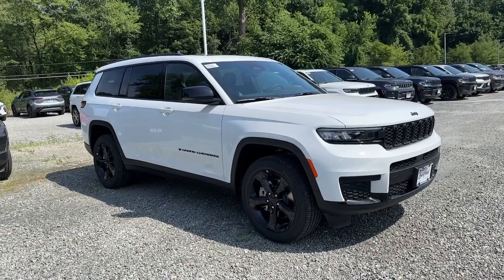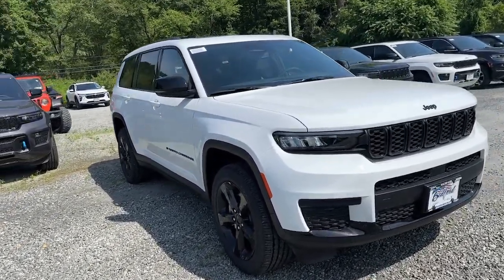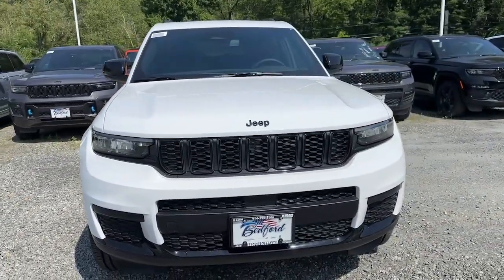2024 Jeep Grand_Cherokee_L Altitude X Bedford Hills, Mount Kisco, White Plains, Yorktown, Brews...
New 2024 Jeep Grand_Cherokee_L Altitude X available at Bedford CDJR located in 531 Bedford Rd, Bedford Hills, NY, 10507. Servicing the Bedford Hills, Mount Kisco, White Plains, Yorktown, Brewster area.

, Wireless Charging Station, Sun/Moonroof, V6 Cylinder Engine, Remote Engine Start, Heated Front Seat(s), 8-Speed A/T, Rain Sensing Wipers, Auxiliary Pwr Outlet. Come in for a test drive. Our team will make it the best part of your day.